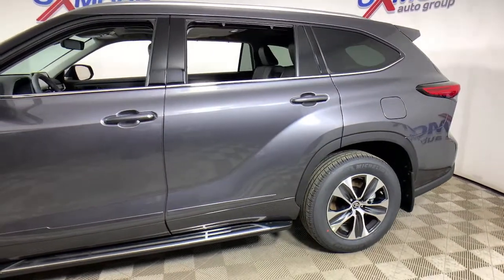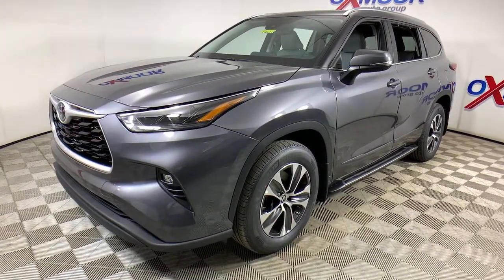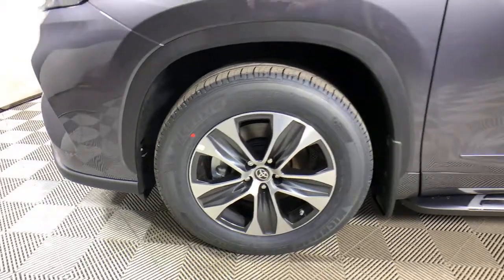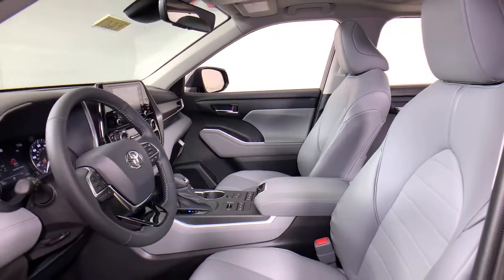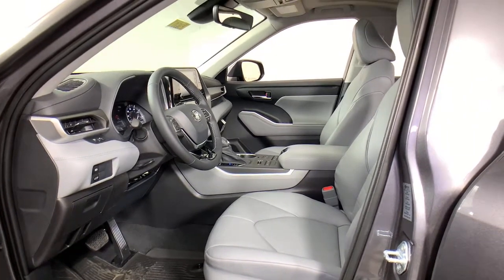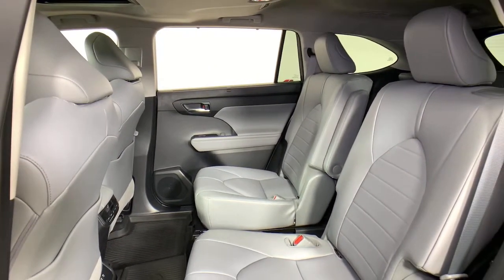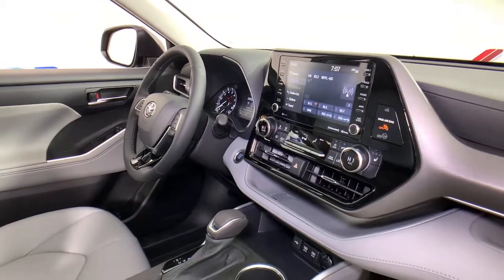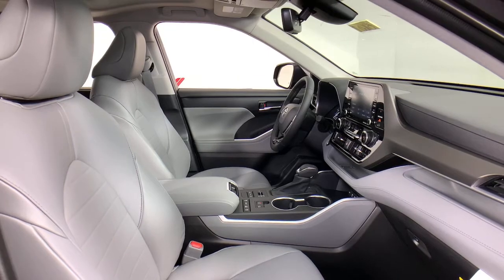2021 Toyota Highlander at Oxmoor Toyota | Louisville & Lexington, KY T51607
Magnetic Gray Metallic New 2021 Toyota Highlander available at Oxmoor Toyota in Louisville, Kentucky. Servicing the Lexington, Elizabethtown, KY New Albany, IN Jeffersonville, IN area.

Oxmoor Toyota
8003 Shelbyville Rd

2021 Toyota Highlander Magnetic Gray Metallic Factory MSRP: $44,085 $4,942 off MSRP! XLE All-Wthr Floor/Cargo Liner, Body Side Moldings, Door Edge Guards, Rear Bumper Applique - Clear, Running Boards, Wheel Locks, AWD. 20/27 City/Highway MPG Price includes: $1750 - TMS Customer Cash. Exp. 03/31/2021